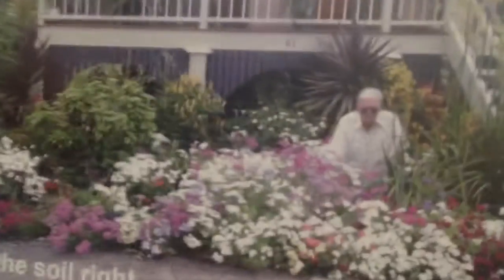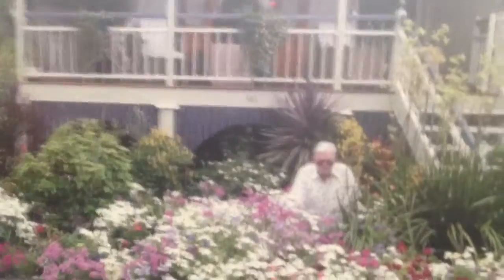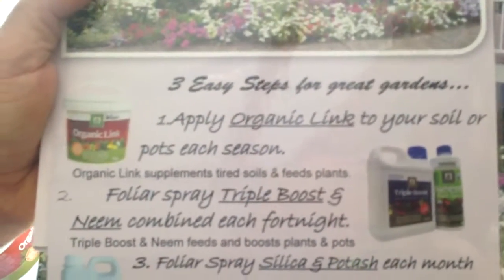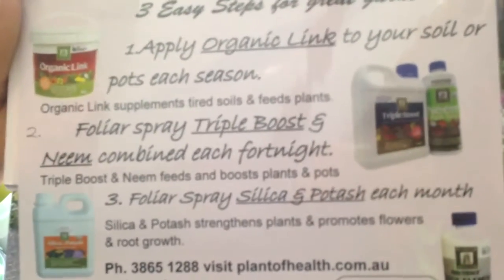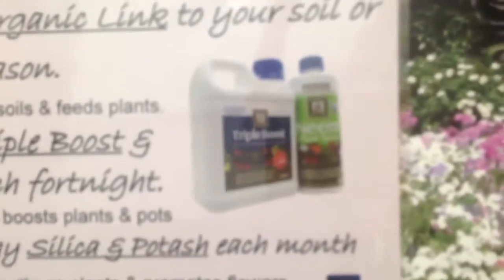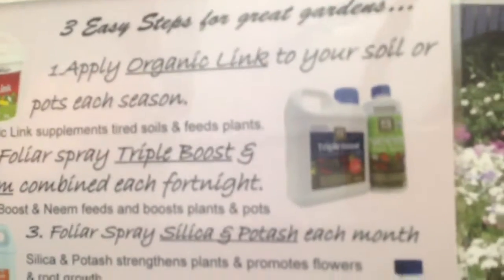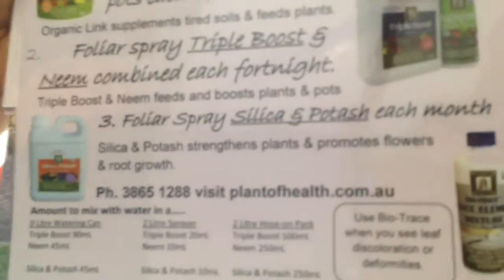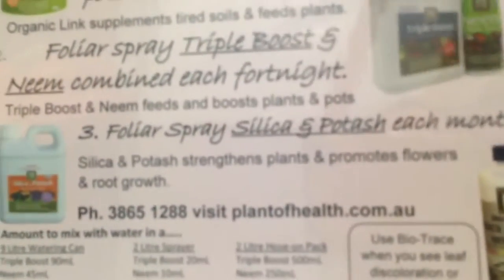Garden Health with Plant of Health products